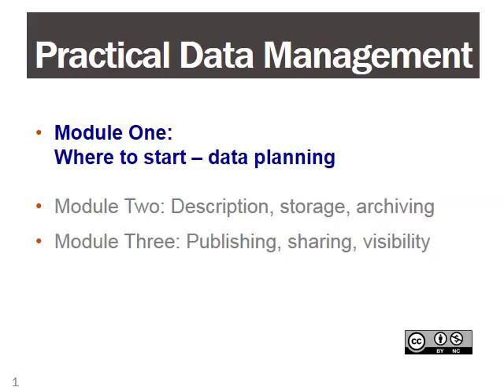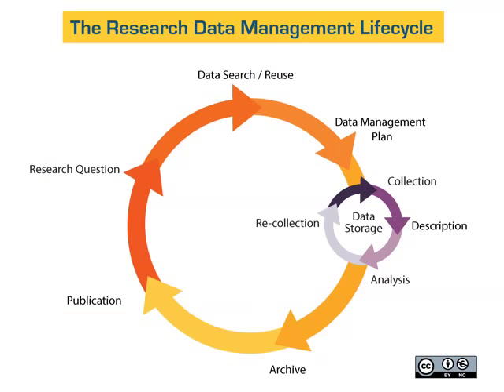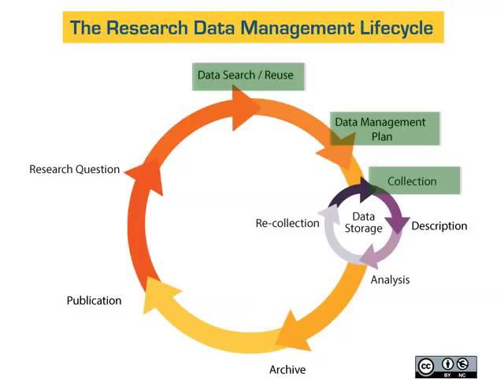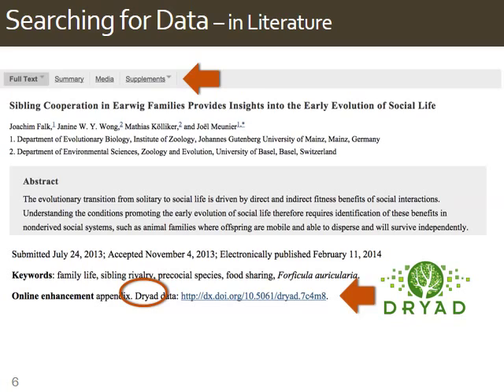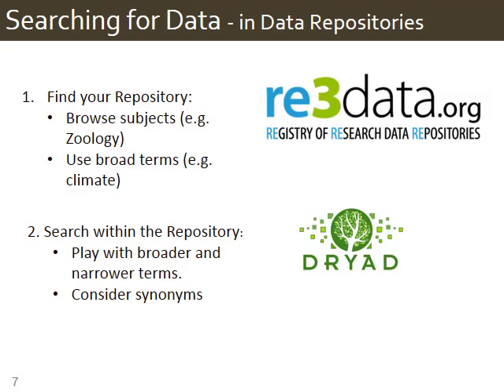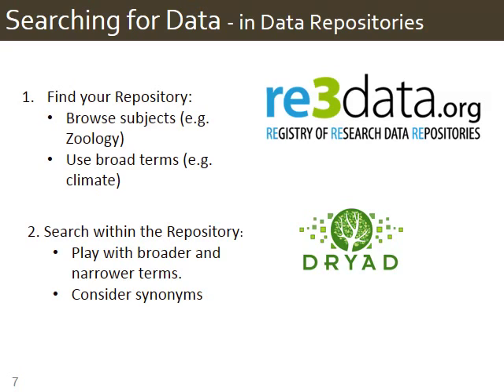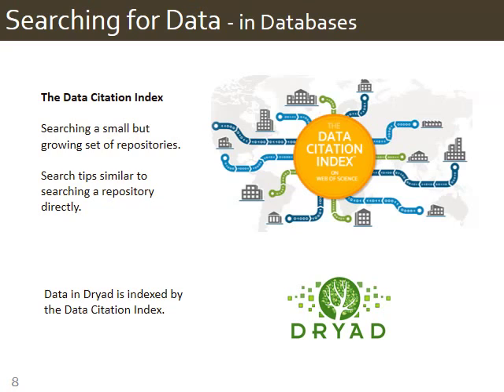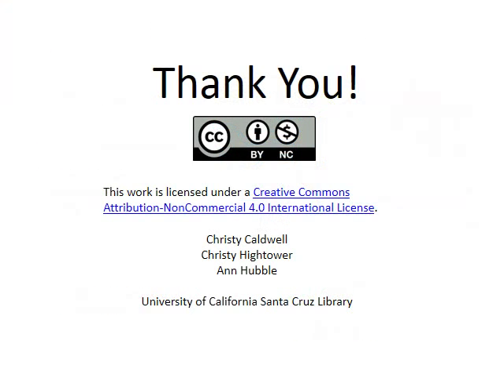Module 1.1 Data Life Cycle & Searching for Data